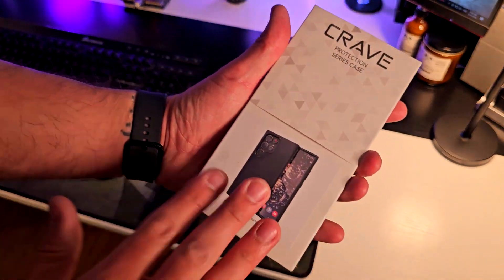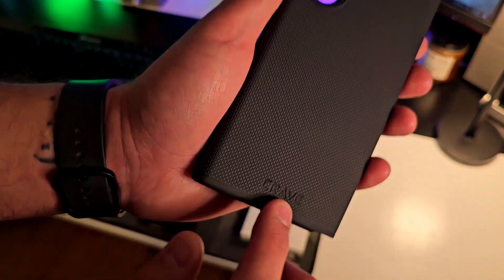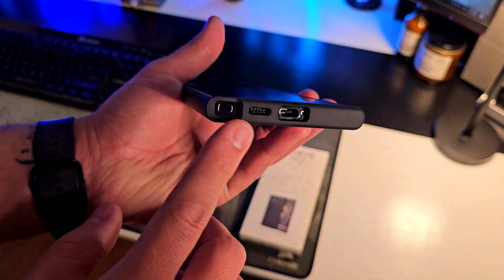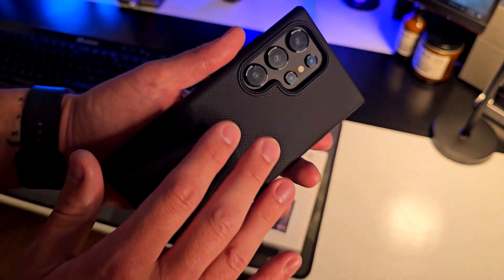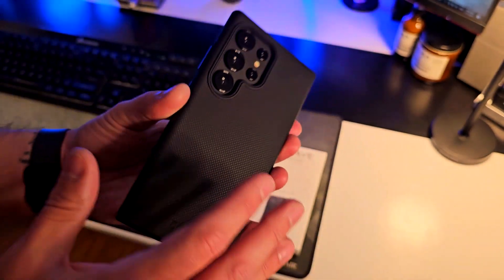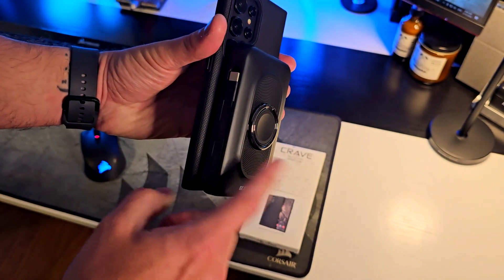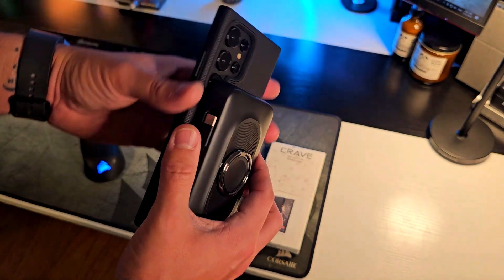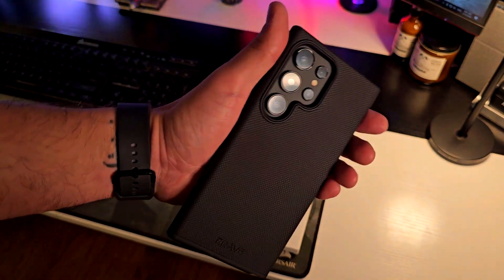Shockproof Dual Layer Case for Samsung Galaxy S24 Ultra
Check Today's Price and Availability on AMAZON
ASIN: B0CQ2MCGT5
Looking for the perfect case to protect your Samsung Galaxy S24 Ultra? Look no further! Our shockproof dual layer case offers maximum protection while still maintaining a sleek and slim design. Don't risk damaging your expensive phone, get the best S24 Ultra case available now!

2 Pack LED Video Light